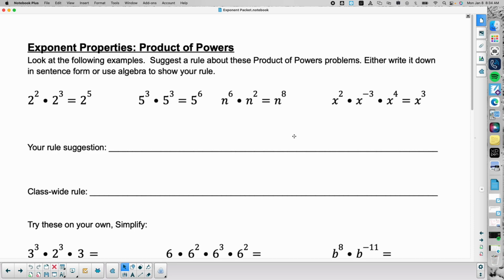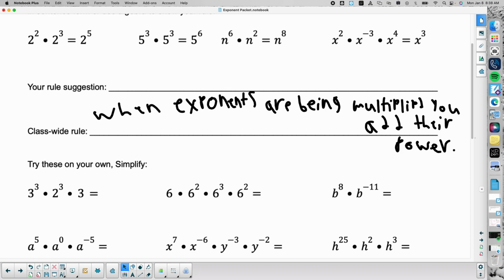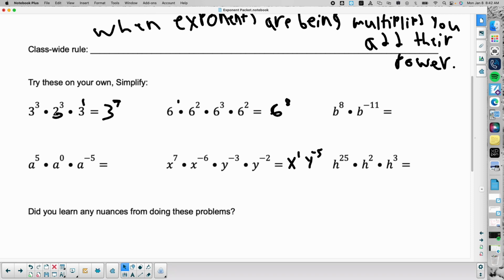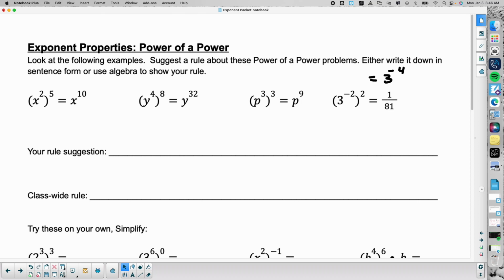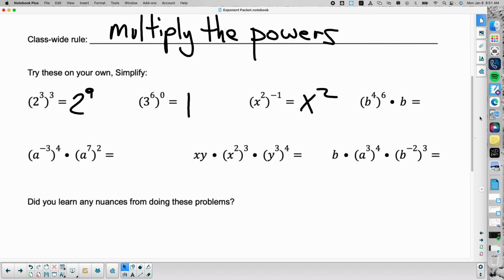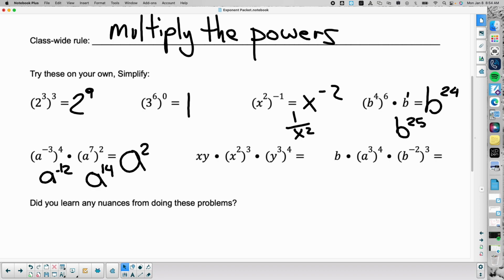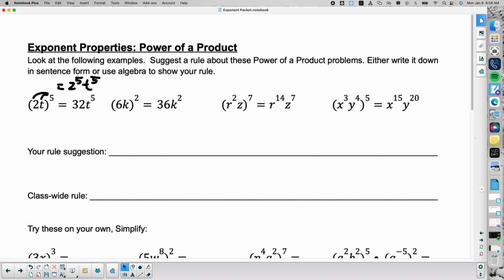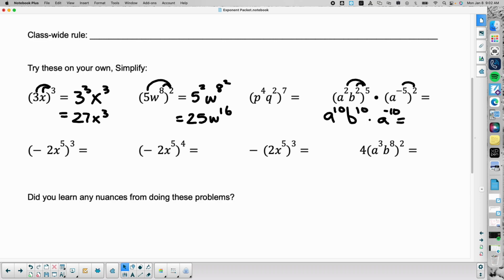Exponent Properties of Multiplication